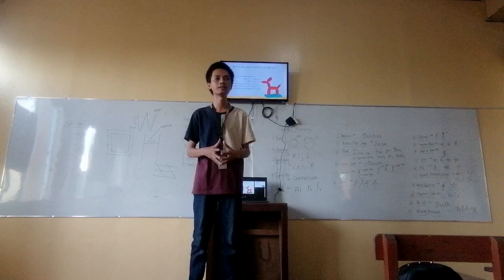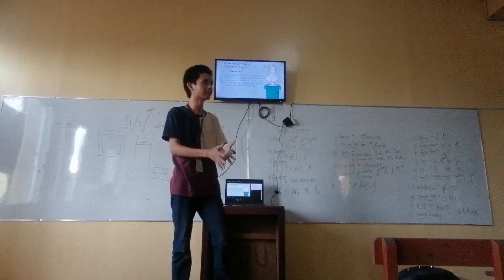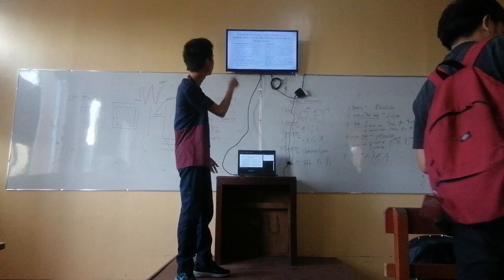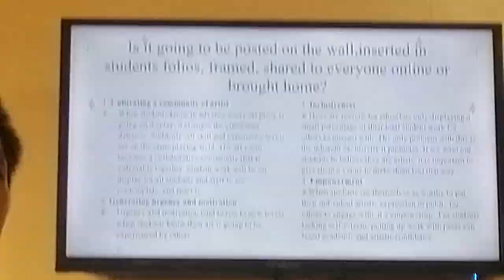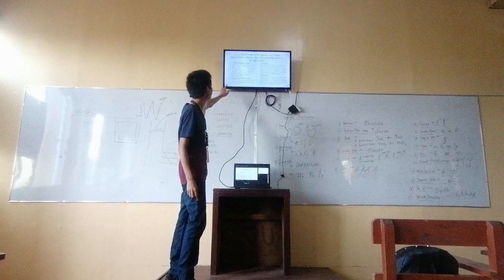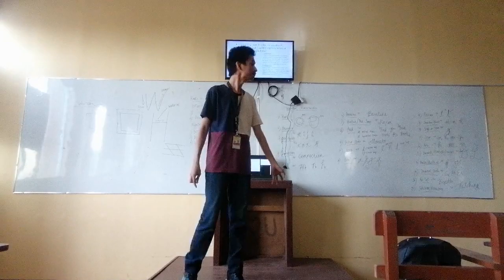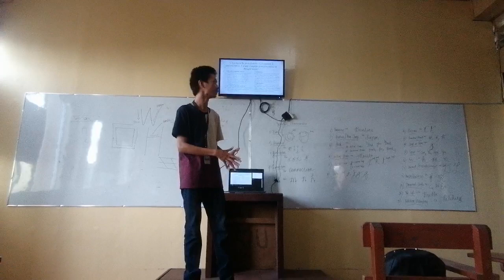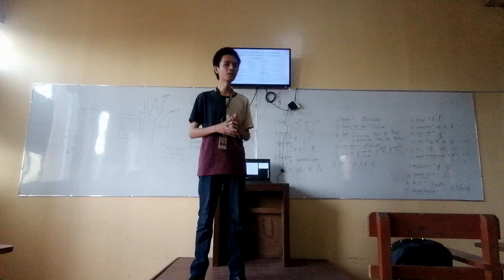Teaching Arts ( Begin with the end in mind. Afterworks: Postproduction)